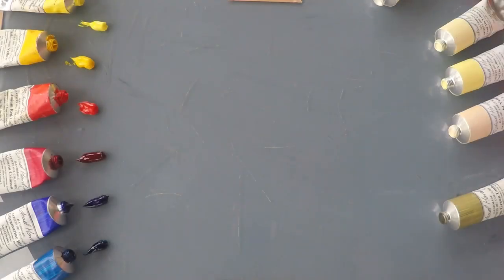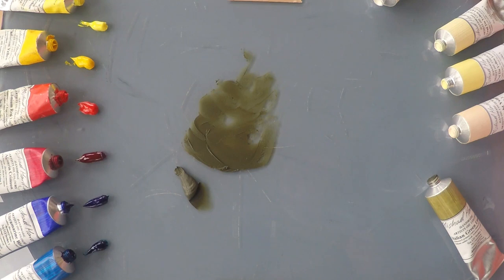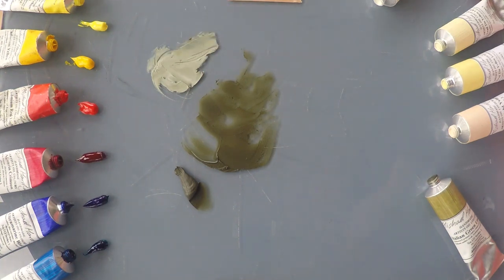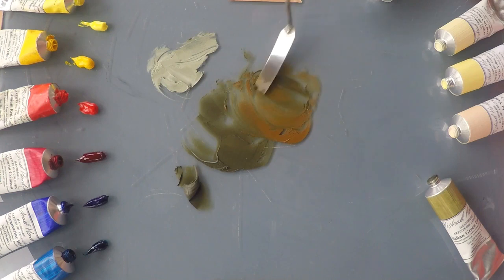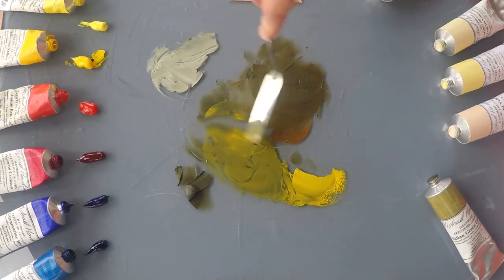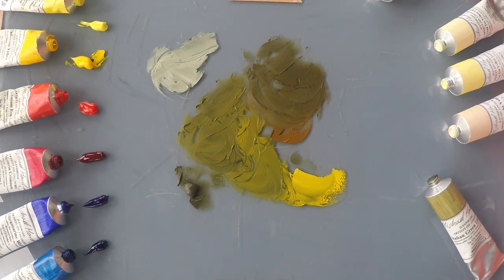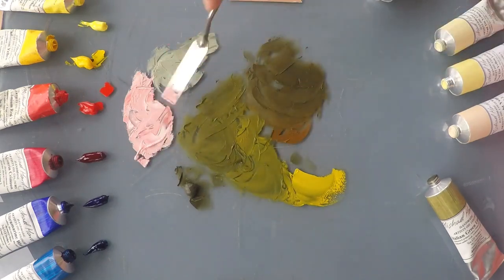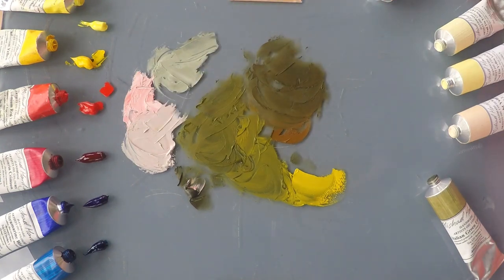Michael Harding's Italian Green Umber demonstrated by Vicki Norman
British Plein Air artist and tutor Vicki Norman experiments with Michael Harding's Italian Green Umber oil colour.

Italian Green Umber is a deep, earthy green that is both warm and semi-transparent. This product is the dream of the plein air painter as it is perfect for capturing the rich, natural greens in any landscape.